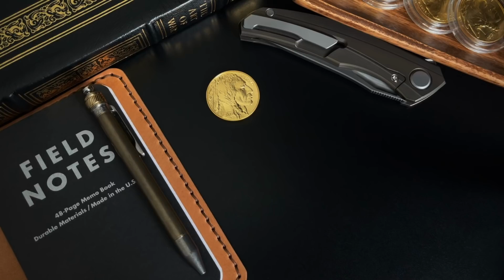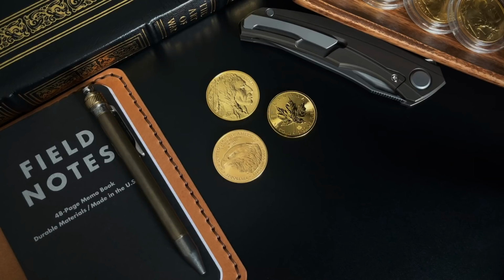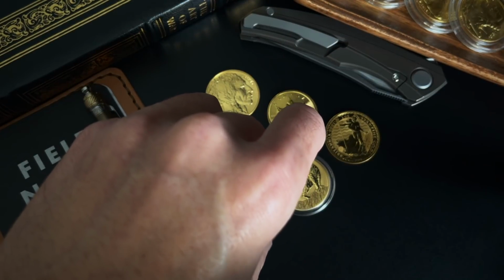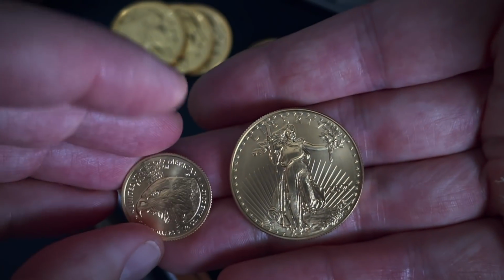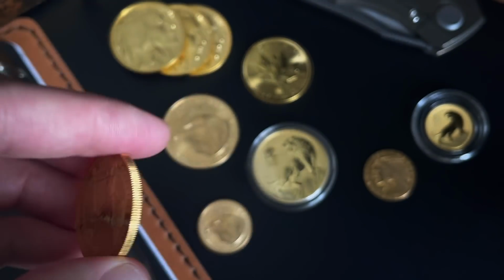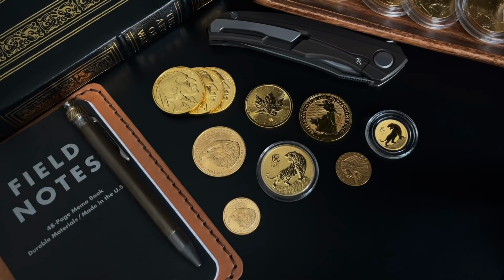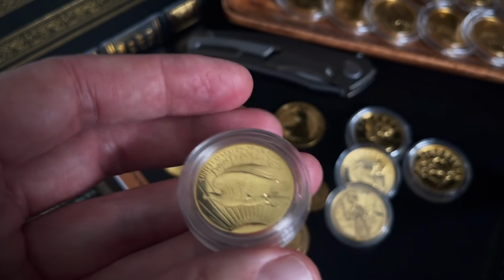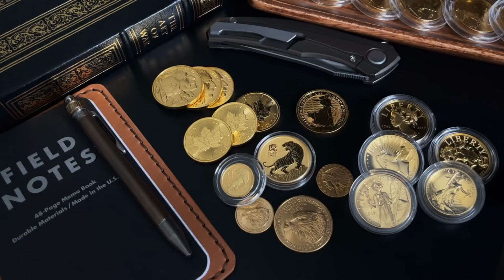Best Gold Coins 2021 🤩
Are you into gold? Well, let's take a look at the best gold coins to buy in 2021 / 2022. Kick some tires. Give 'em a whirl.

Product links:
▸ Pelican Micro Case

▸ 32mm Direct-Fit Capsules (Fit 1 oz American Gold Eagles, Gold Buffalos, etc.)

▸ 30mm Direct-Fit Capsules (Fit 1 oz Canadian Maple Leafs)

▸ 27mm Direct-Fit Capsules (Fit 1/2 oz American Gold Eagles, etc.)

▸ 22mm Direct-Fit Capsules (Fit 1/4 oz American Gold Eagles, etc.)

▸ 16mm Direct-Fit Capsules (Fit 1/10 oz American Gold Eagles, etc.)

▸ Theory11 Playing Cards

▸ Field Notes Notebooks

I buy gold and other assets on a dollar cost average schedule and then buy more as price and interest allow. If you want to know more about buying gold coins, that is my primary focus here. I talk a bit about cryptocurrency, mining stocks and other equities as well. Cheers!